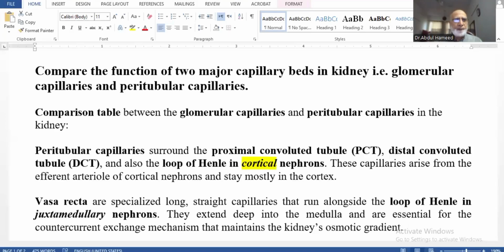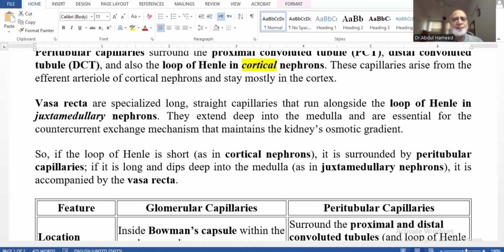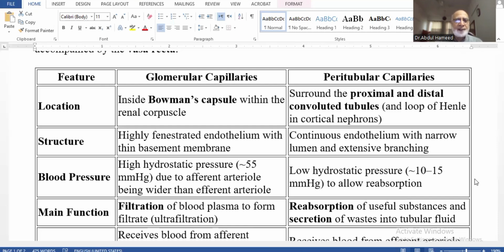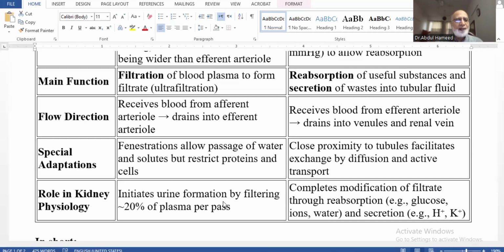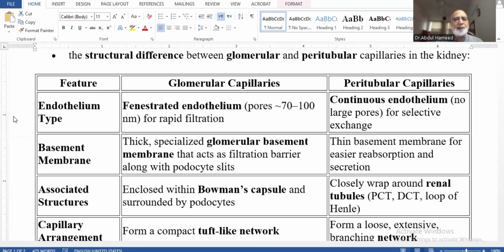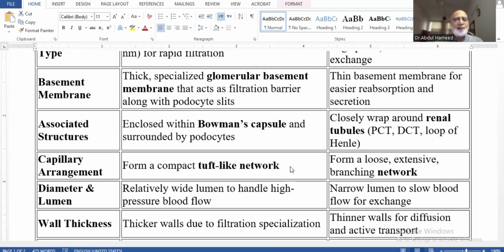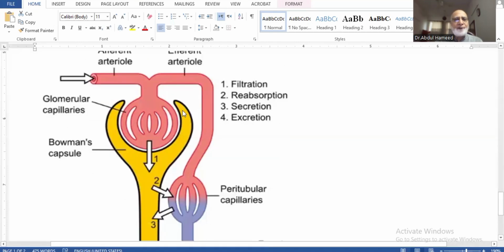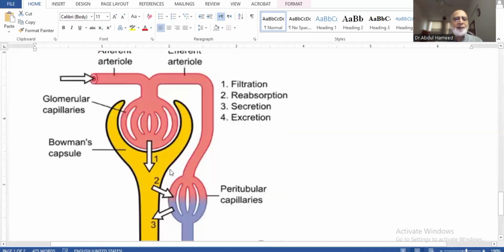Compare the function major capillary beds in kidney i.e. glomerular and peritubular capillaries.